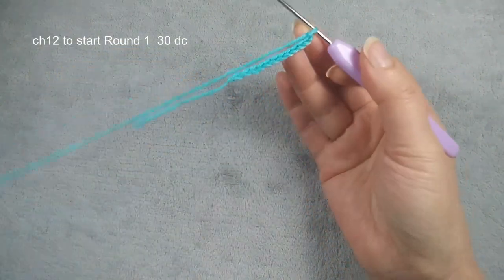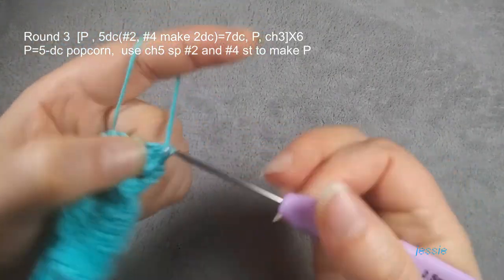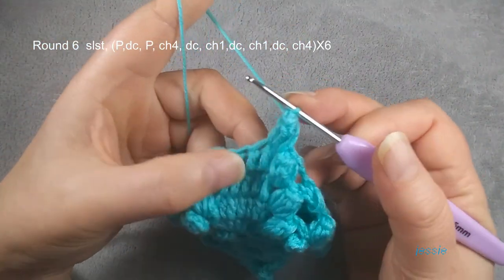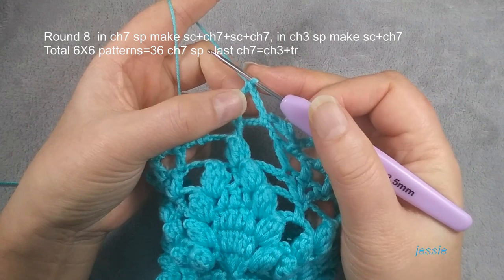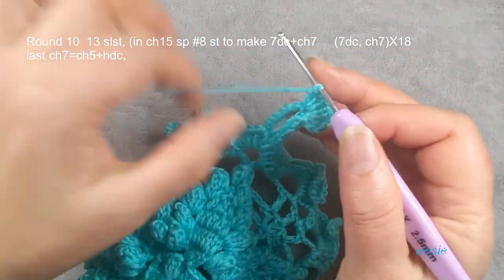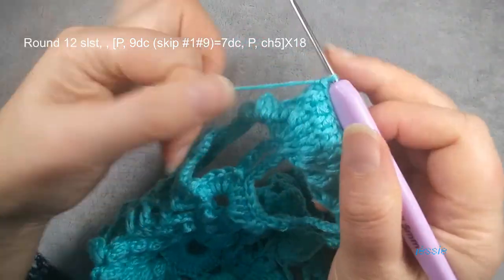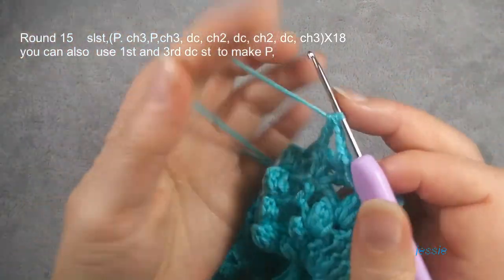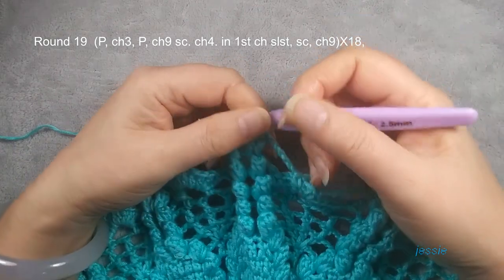crochet table runner doily #47 3D pattern/tapete de ganchillo 3d/かぎ針編みの3Dドイリー